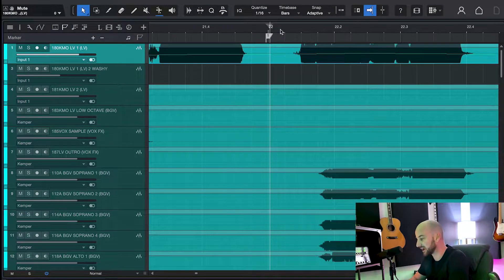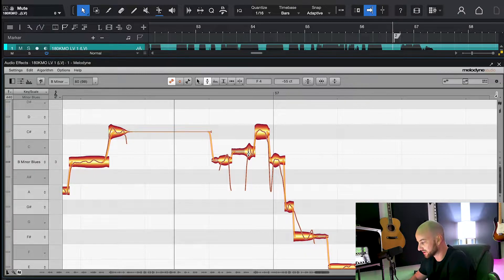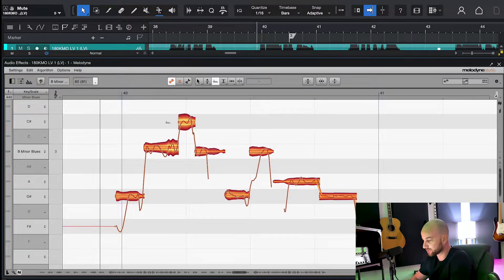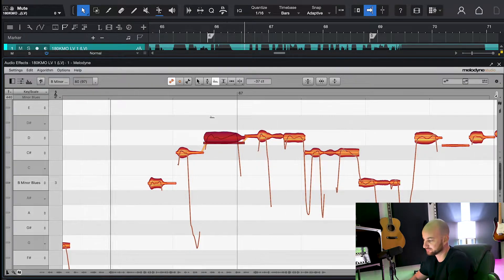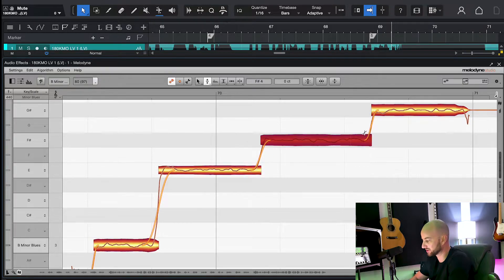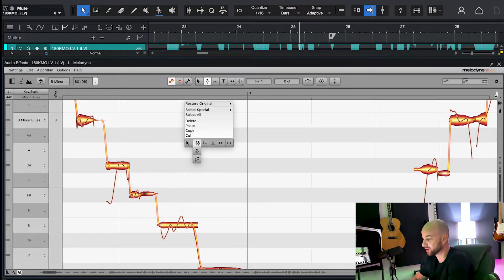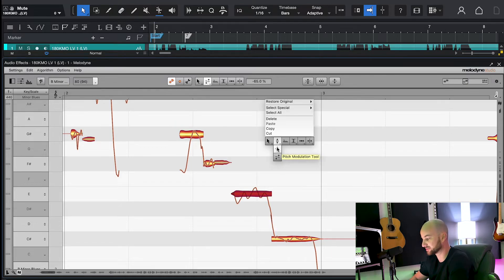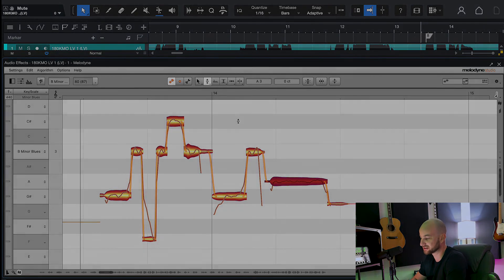Four Tricks to use Melodyne like a PRO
Welcome to David Michon Music! Todays video a simple walk through of four tricks I use all the time to use Melodyne on top level, professional tracks. Autotune can be tricky to get right but when you do it opens up a world of possibilities! Also I know the track clips a little but, that was my fault on the screen recording! Will get that right for the next video!

00:17 - 1. Dont Adjust Beginning of words
01:17 - 2. Use the Formant Tool
02:30 - 3. Adjust the Glides
03:48 - 4. Use the Modulation and the drift tool

Audio Gear
Adam A7V Studio Monitors
Adam Sub8 Subwoofer
Alesis V25
Apollo Interface
Behringer ADA8200
Furman Power Conditioner
M-Audio Keystation 88
Presonus Atom
Presonus iostation
Shure Sm7b
Slate ML-1
Slate ML-2
Slate VSX Headphones

Film and Decor Gear
Guitar Wall Hangers
Flamingo Neon Light
LED Tape
Palm Tree Neon Light
Salt Lamp
Iphone Tripod